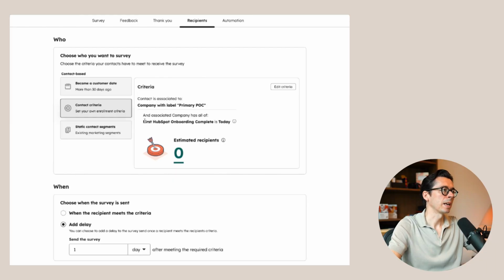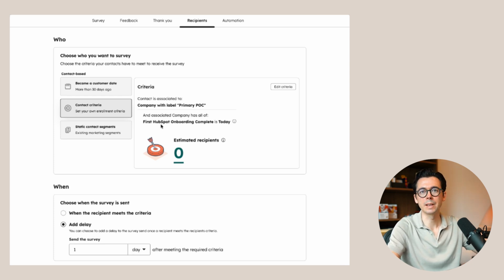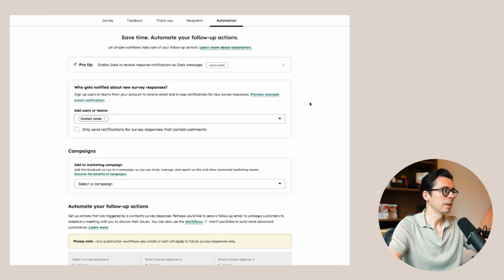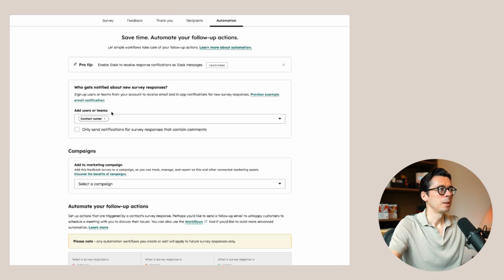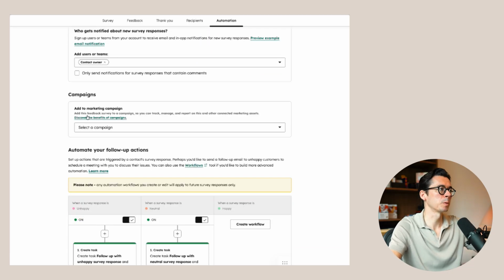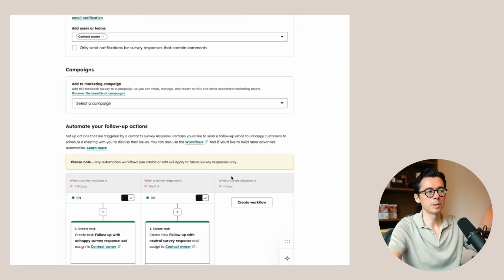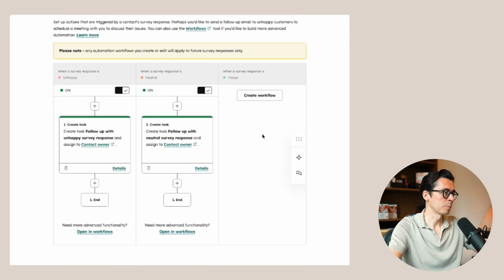Automatically Send Out and Act on CSAT Surveys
In this video, I talk you through what a HubSpot survey looks like and why they are so important to improve your business. Then, we will go over how to create and customize one, as well as setting up who should receive them. Lastly, we automate this whole process.

**Timestamps**
00:00 Intro
00:37 Going Through An Email Survey
2:35 Setting Up The Visual Of The Survey
3:10 Feedback/Thank You Message
3:59 Who And When Receives The Survey
4:35 Automating The Process
5:35 Additional Survey Options
6:48 Outro